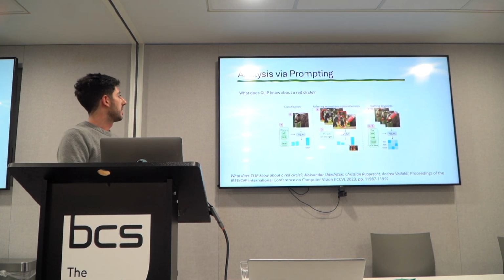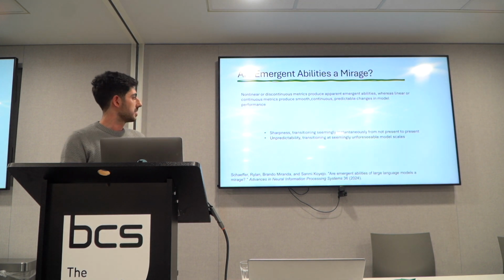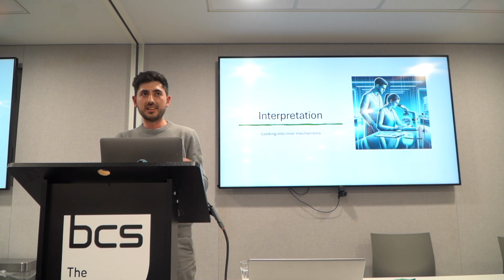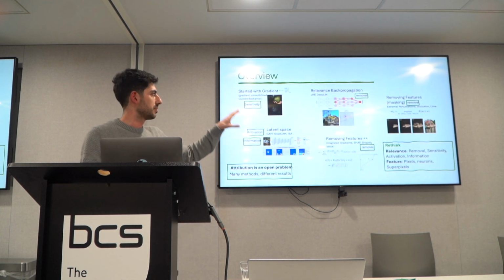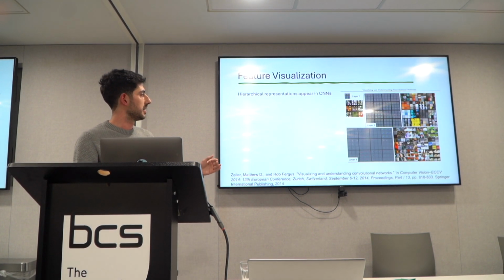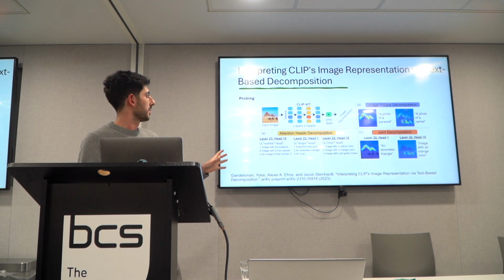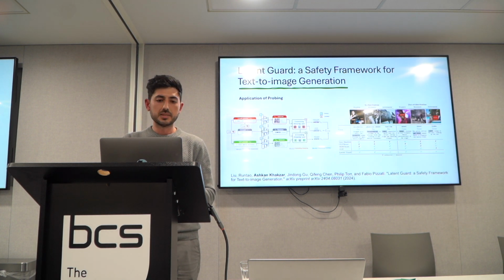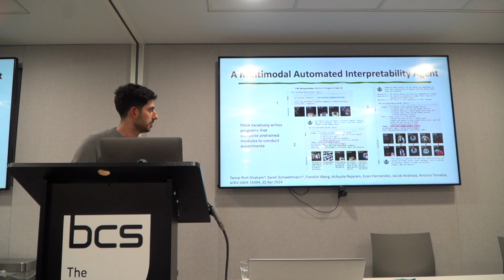BMVA 2024 Trustworthy Multimodal Learning with Foundation Models 13 Ashkan Khakzar